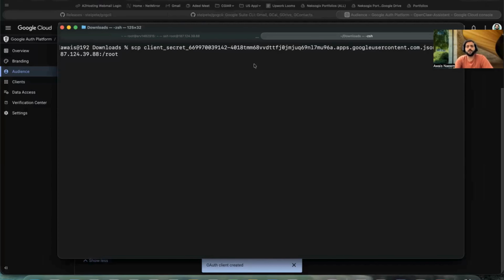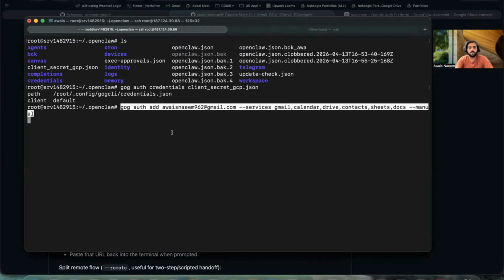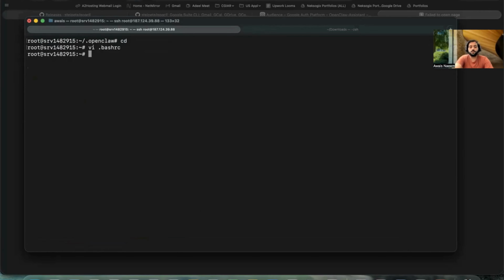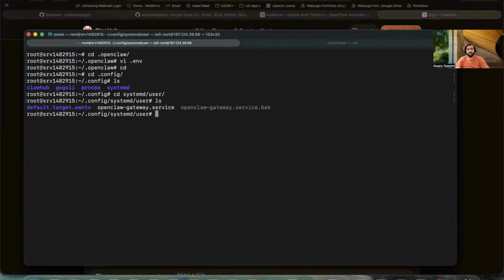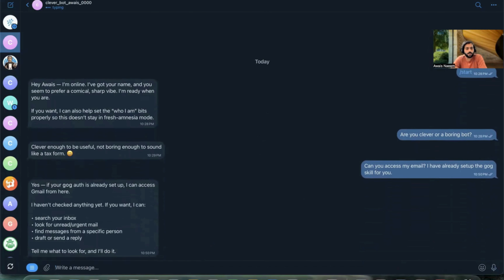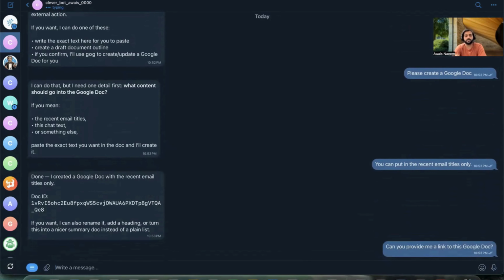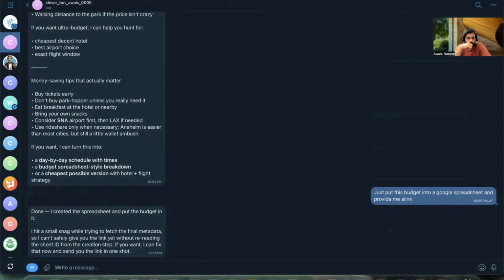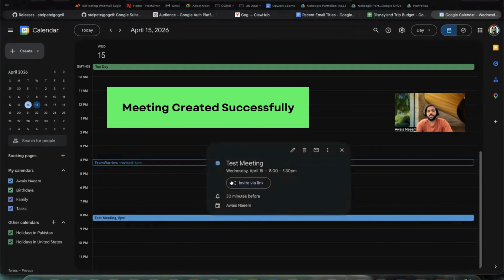How I Connected OpenClaw To Google Workspace (Gmail, Docs, Sheets & Calendar)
Most people install OpenClaw and stop at the basic chatbot stage.

But the real magic starts when your AI assistant can actually DO things for you.

In this video, I walk through how I upgraded my OpenClaw setup using skills from Clawhub and connected it with Google Workspace using GoG CLI.

By the end of this setup, the AI assistant can:
• Read Gmail
• Create Google Docs
• Generate Google Sheets
• Schedule Calendar meetings
• Work through Telegram
• Execute tasks using natural language

We go step by step through:
• Installing OpenClaw skills
• Setting up GoG CLI
• Configuring Google Cloud APIs
• Creating OAuth credentials
• Connecting Gmail & Google Workspace
• Setting environment variables
• Restarting OpenClaw services
• Testing everything live through Telegram

This is where AI agents start becoming useful beyond “just chatting”.

Instead of asking AI questions…
you start delegating workflows.

That shift changes everything.

AI agents, OpenClaw, automation, LLMs, AI workflows, self-hosted AI systems and real-world AI integrations.

What would YOU connect to OpenClaw first?
Gmail? Slack? Trello? WhatsApp?